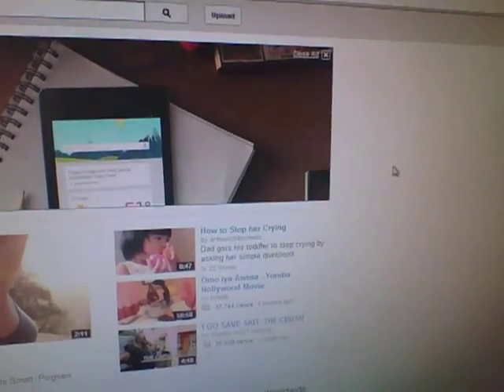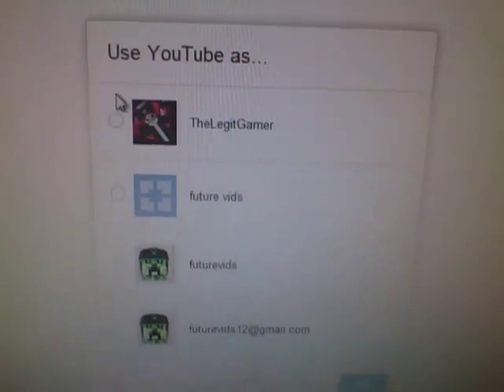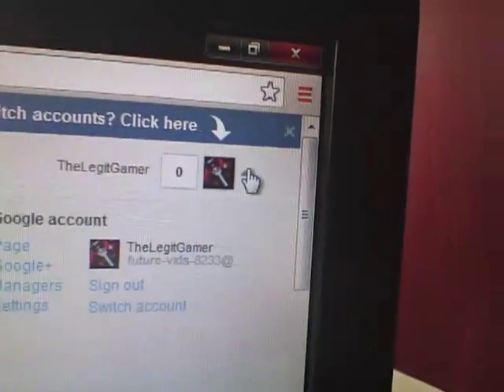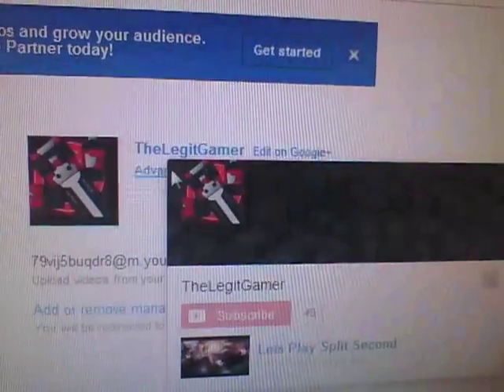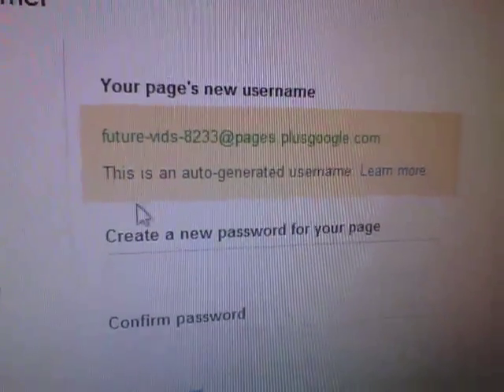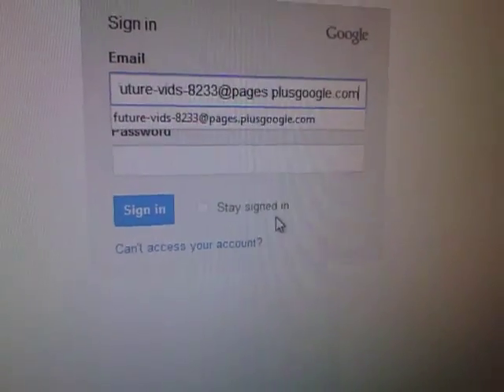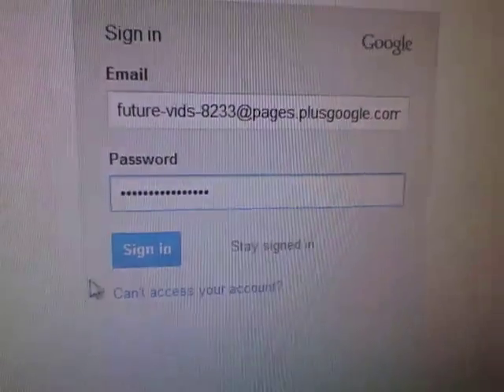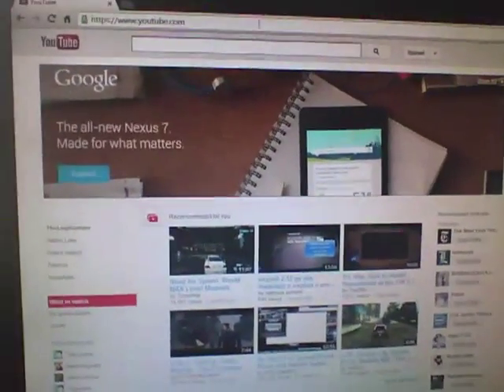Where to find your google plus pages username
in this video i will show you how to find out your google plus pages username